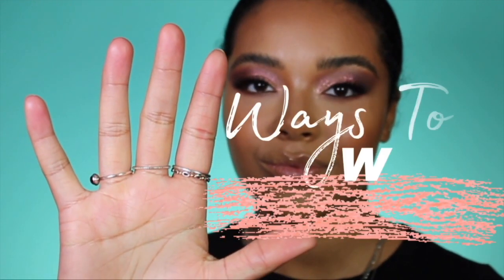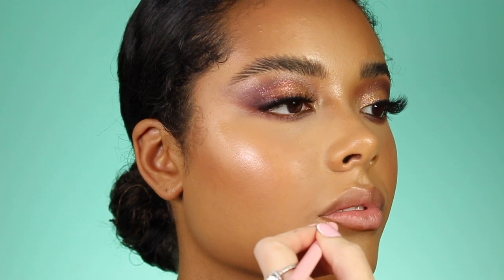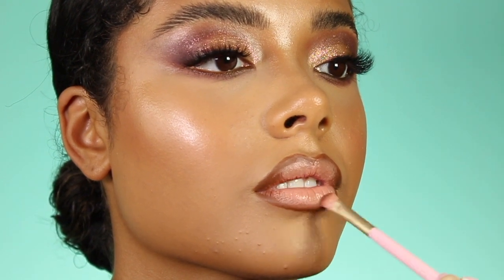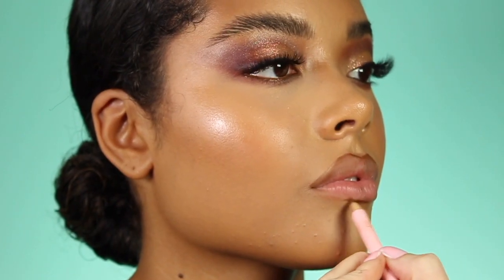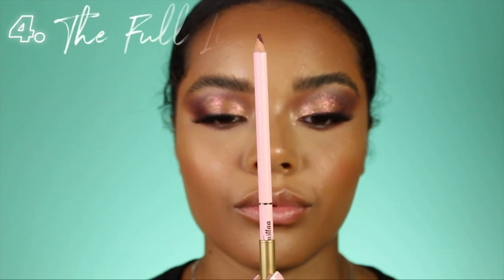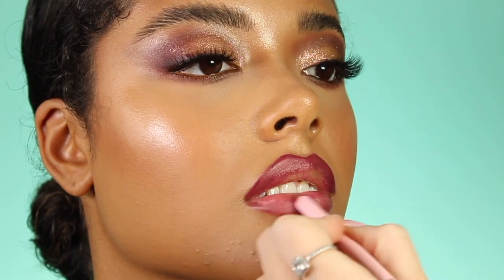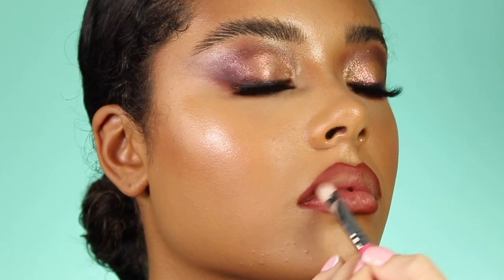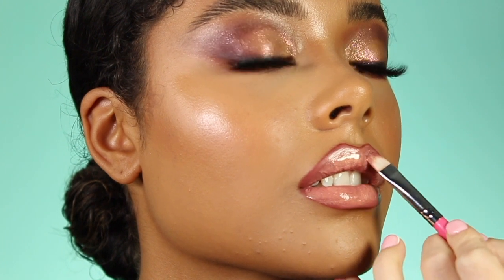5 Ways to Wear Doll Beauty Lips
Showcasing the AMAZING Doll Beauty lip collection and our TOP 5 WAYS to wear them!

DONT FORGET
OR
Why not ENROL onto our brand new ONLINE MAKEUP COURSE to gain a qualification from the comfort of your home!